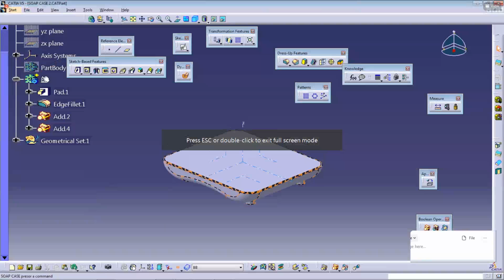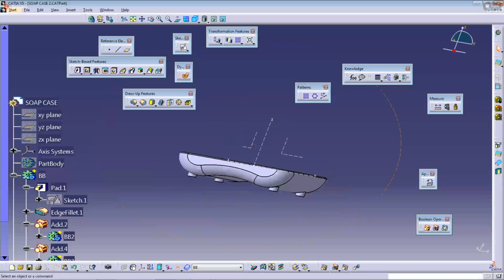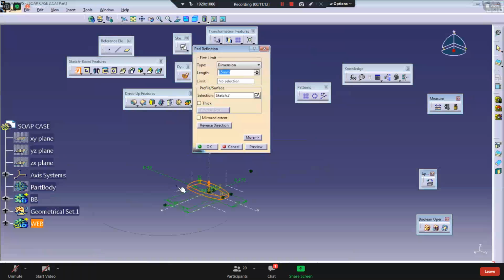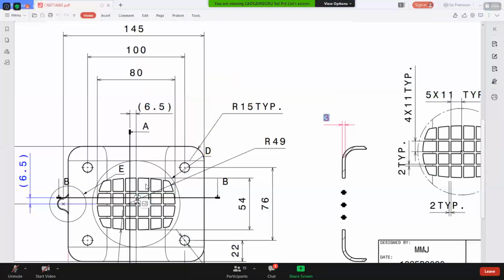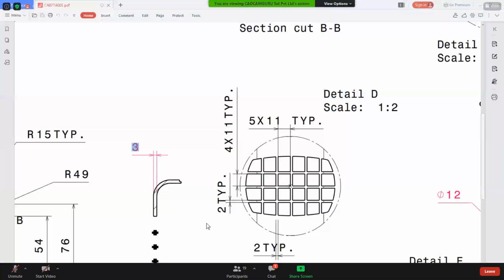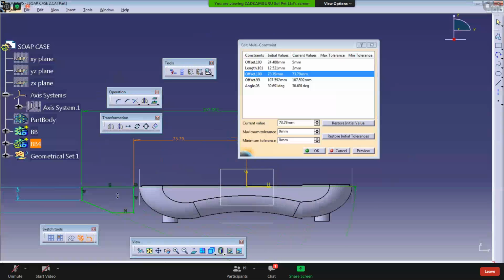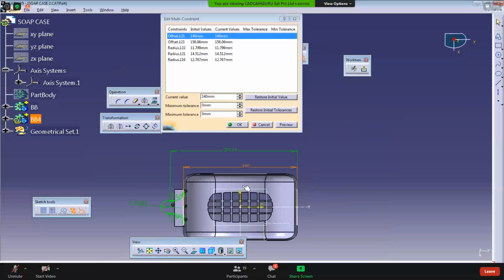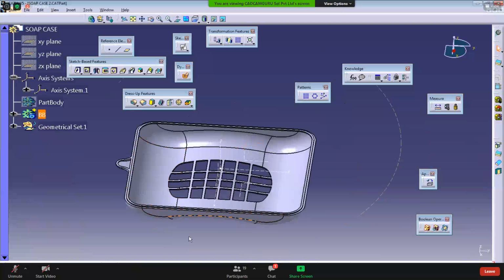7 Boolean OperationSoap Case 2